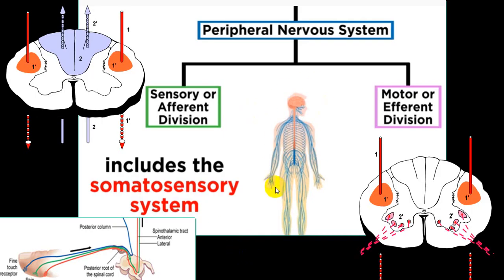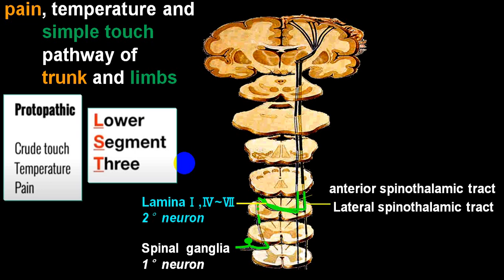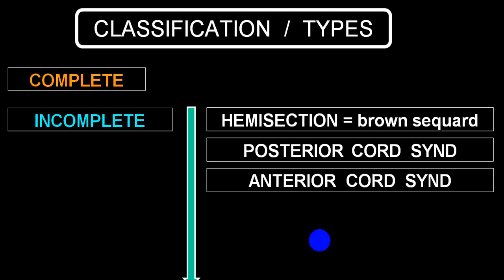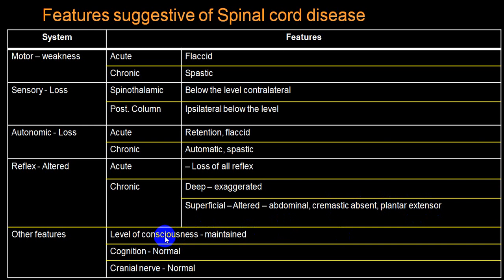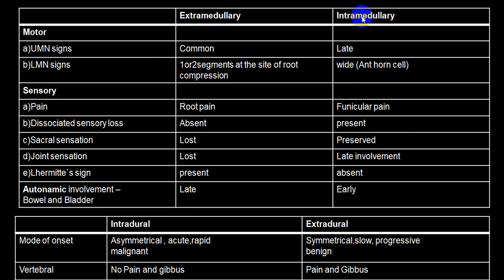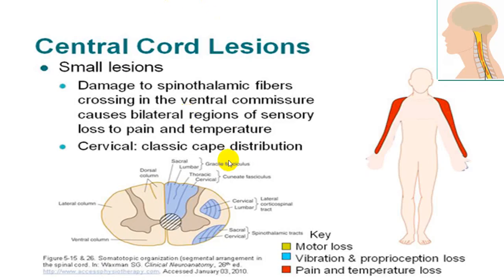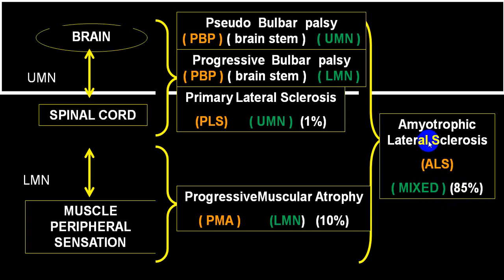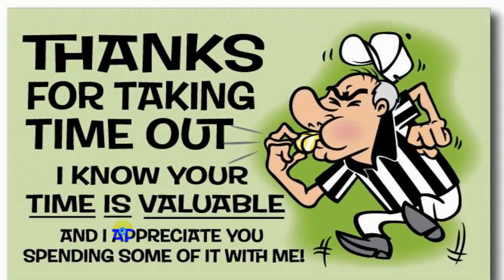APPROACH TO SPINAL CORD SYNDROMES 4TH YR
SPINAL CORD SYNDROME WILL BE VERY USEFULL IN LOCALISATION OF SPINAL CORD LESIONS.